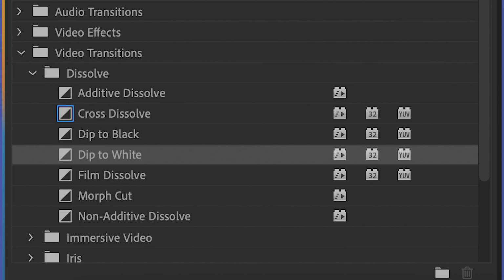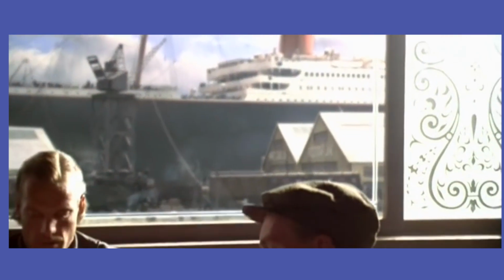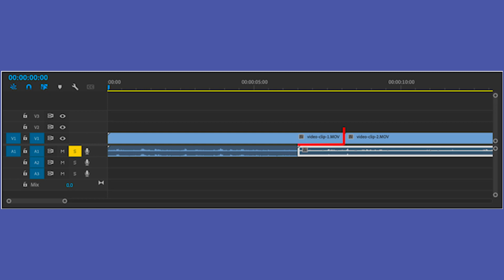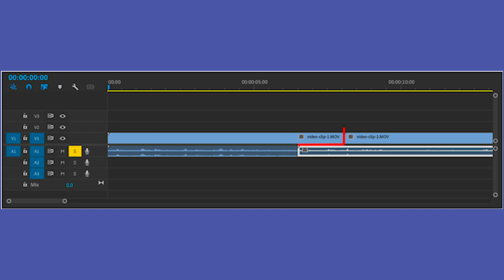Al About Cinema: Match Cuts Explained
In this episode we discuss match cuts including, graphic match, sound bridge, and cut on action. We also discuss how these are used as transitions or to sow parallel editing.